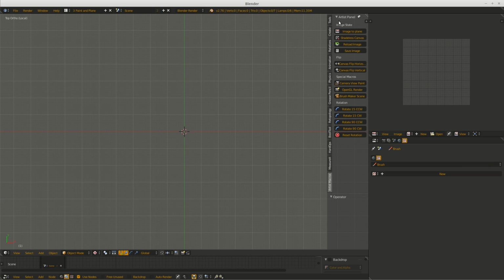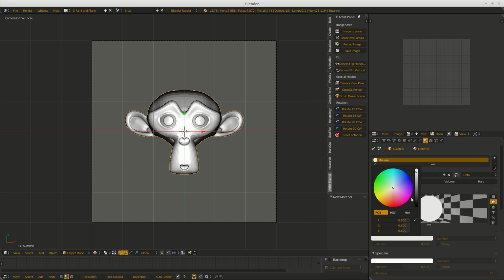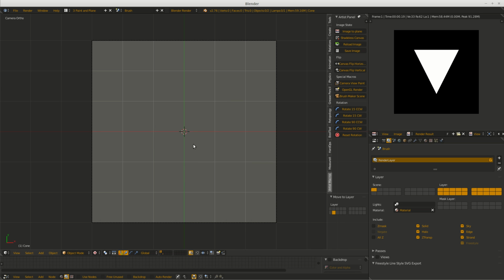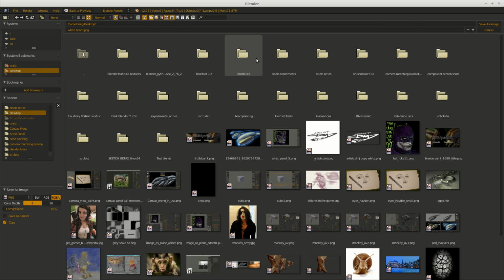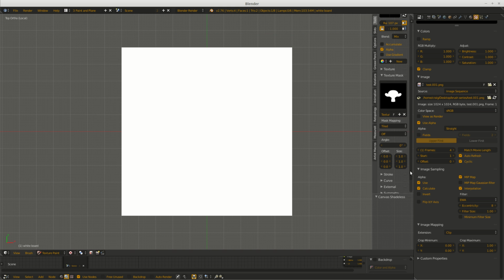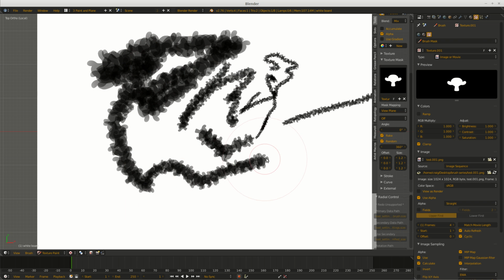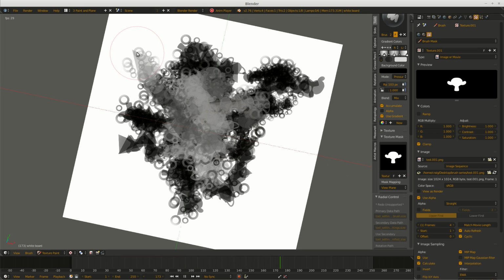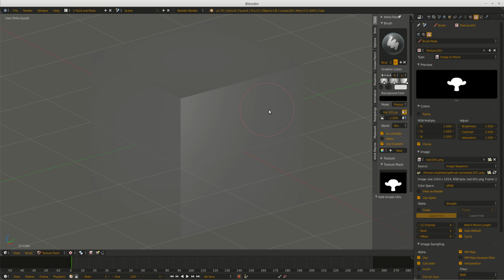Blender Paint Image Sequence Brush Mask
Image Sequences can be used as brush and brush mask images in the 3d viewport texture paint tools - and with some preparation, they can be used for roughing in ideas or as more realistic stencils for textures on objects. Either way, it is fun to play with :D